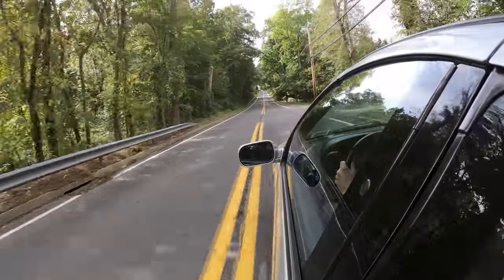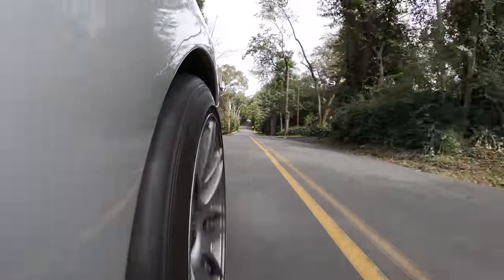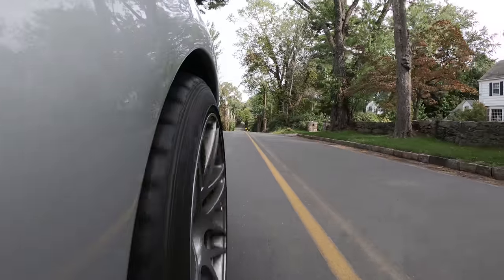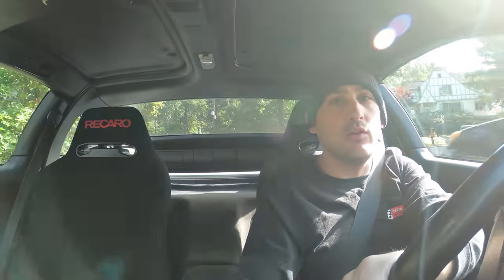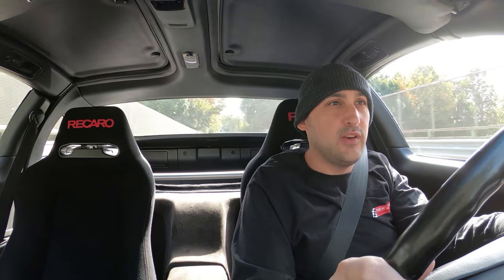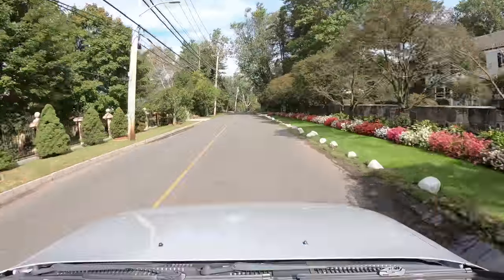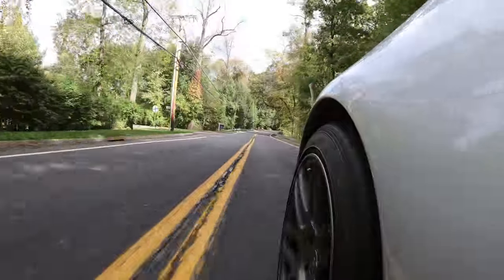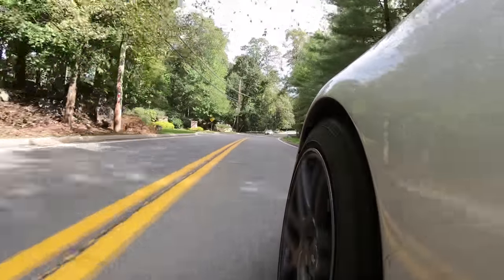GoPro 7 Hero Black Hyper Smooth Car Footage Review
The GoPro Hero 7 Black is a drivers dream action camera. I took it out to show car enthusiasts what is capable of. As a owner of multiple GoPros used on track days and other car events this one really stands out due to hyper smooth stabilization, better color saturation and other reasons.

It’s not by any means a gimbal killer however it works extremely well for hand held footage that passes with ease for vlog or amateur footage.

Video contains footage in and outside the car. Various vantage points driven at rigorous speeds unedited to show you it puts out in 4K 30 Frames per second.